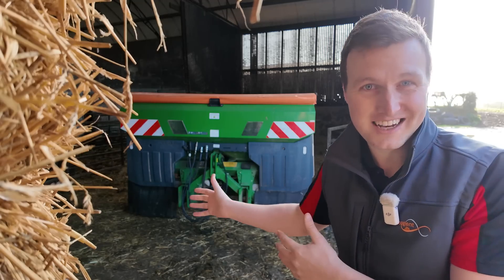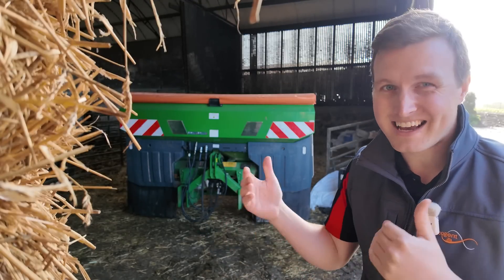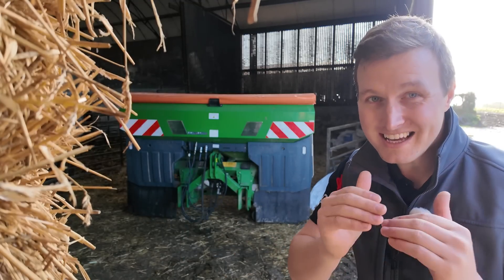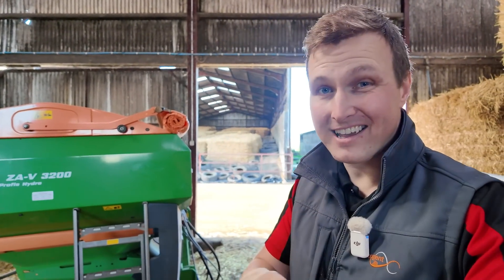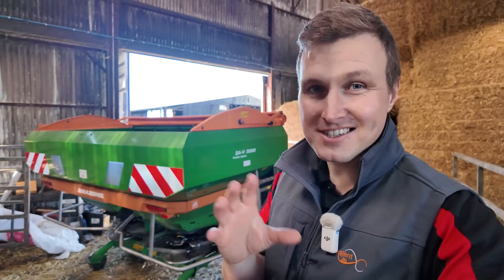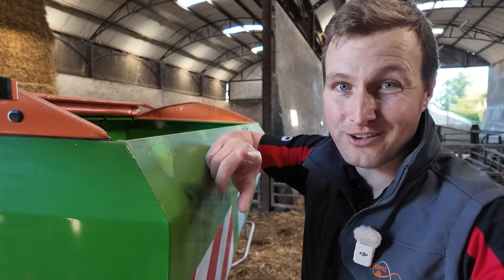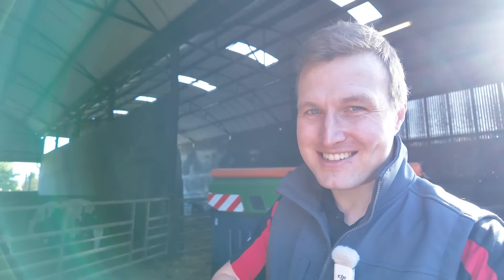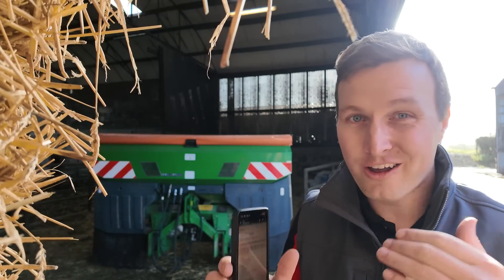Is a High-Tech Fertilizer Spreader Worth It? In-Depth Look at the Savings!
Review for the Amazone ZAV fertilizer spreader i have had on demo for the last few months. Hope you enjoy another super nerdy farming video!